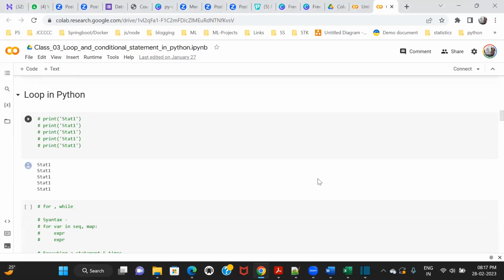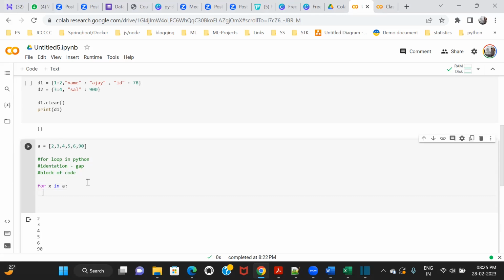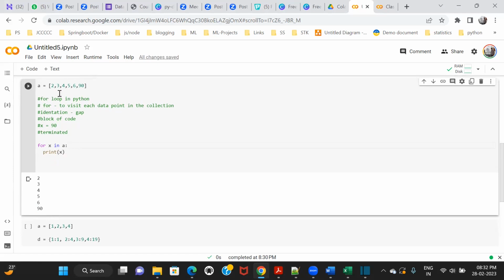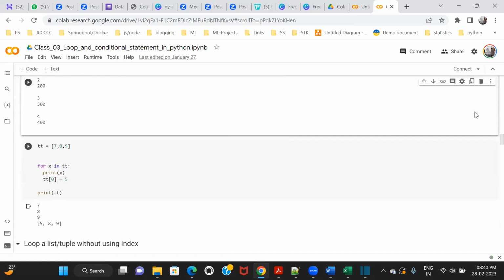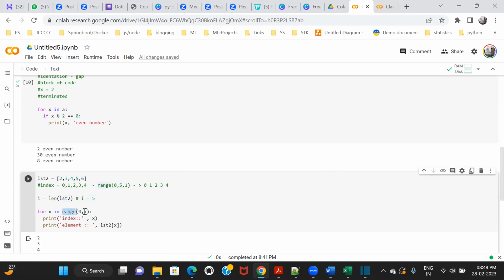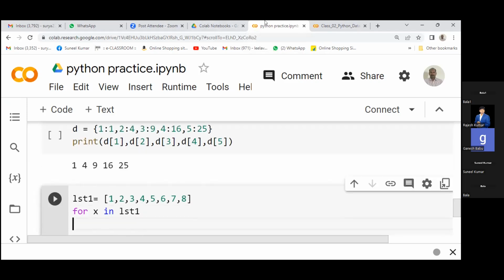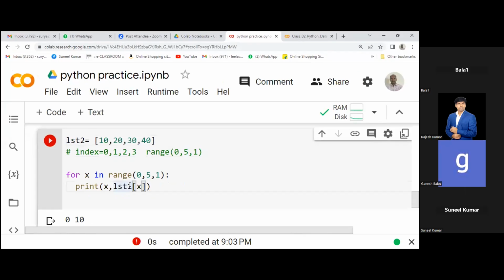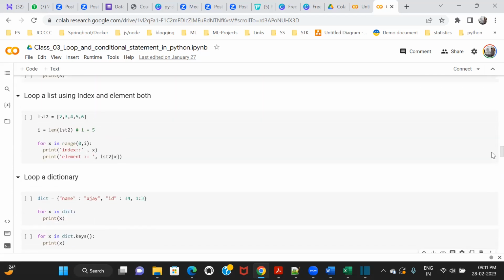Day 10 - Loop in Python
In this video, you will learn the for loop in details -
How to iterate a list using for loop
How to iterate a dictionary using for loop
How to iterate a tuple using for loop in details